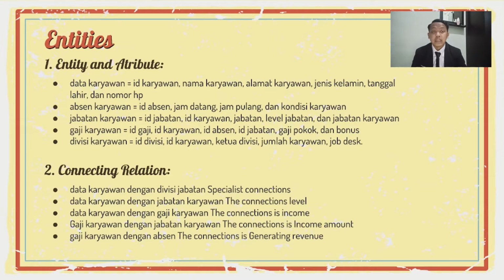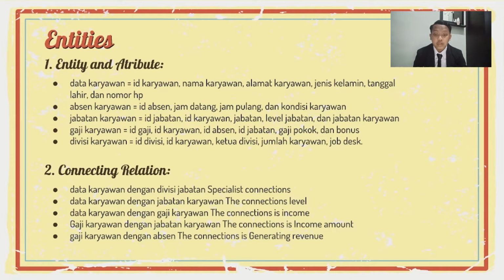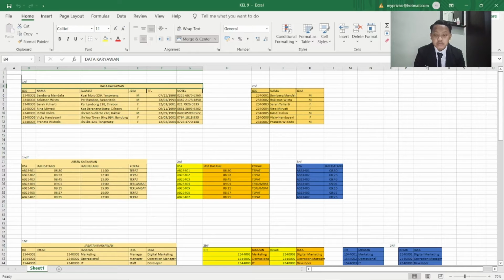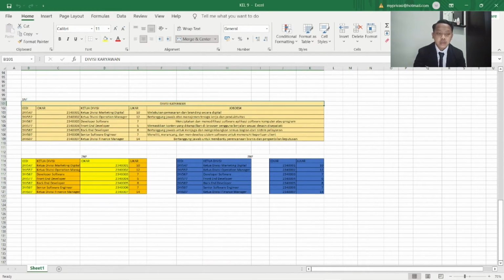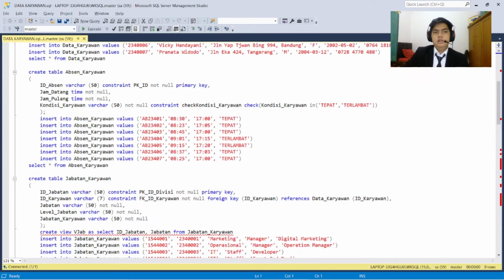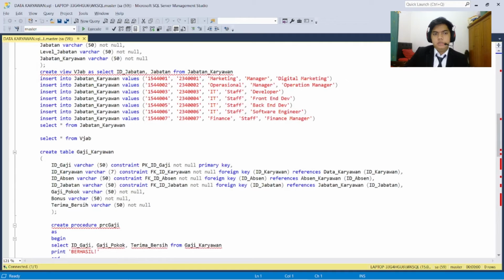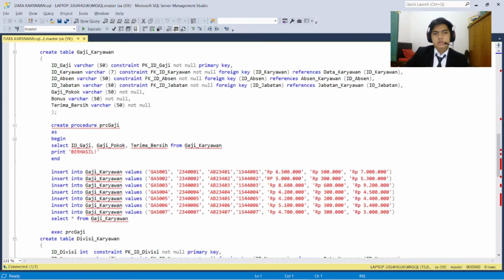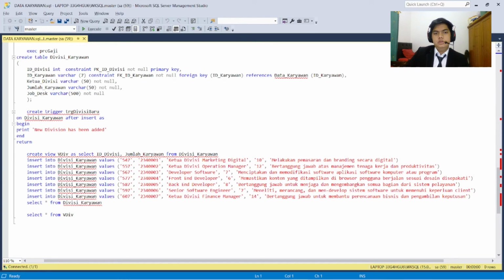Implementation Database HR Absent - Group 9 | SQL SERVER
Our Group:
1.  Faras Sakha Muhammad Santoso (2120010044)
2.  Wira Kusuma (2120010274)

Implementation Database of HR Absent, is a program that will make it easier for us to manage employees such as payroll and performance appraisal. This program we can check from the server and that it's very easily controlled by humans.